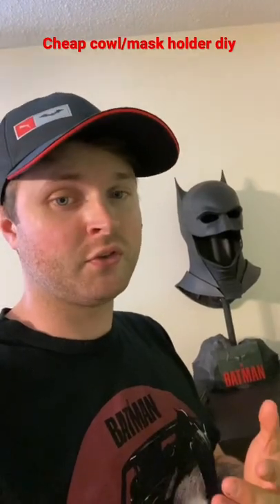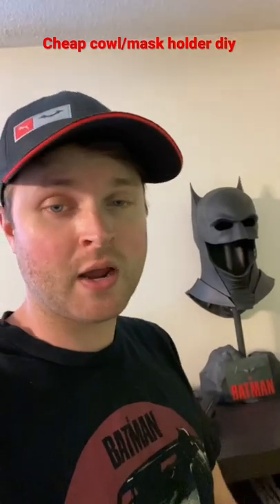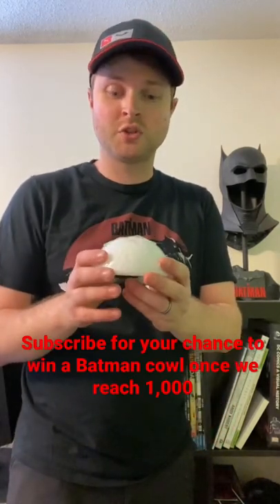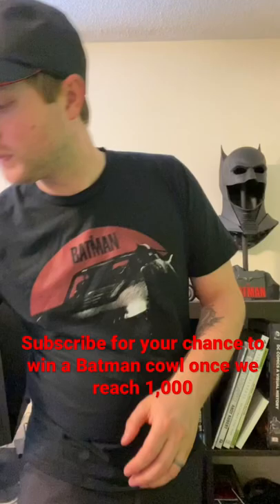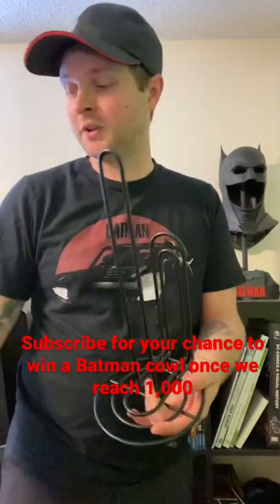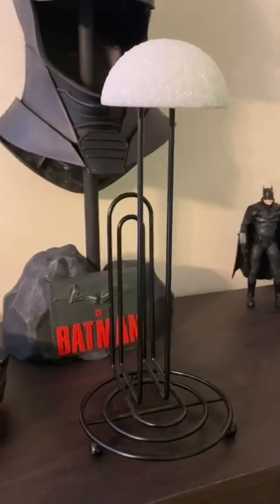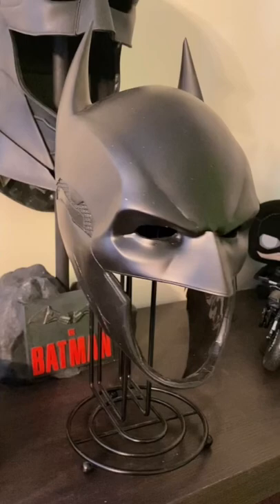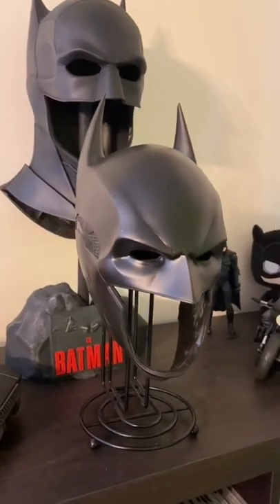Cheap and easy cowl/mask display holder 2022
In this video I quickly show how you can cheaply and easily make your own cowl display for $12 or less!!

Link to paper towel holder:

Link to foam half ball:

REMINDER

Feel free to let me know if you have any questions!